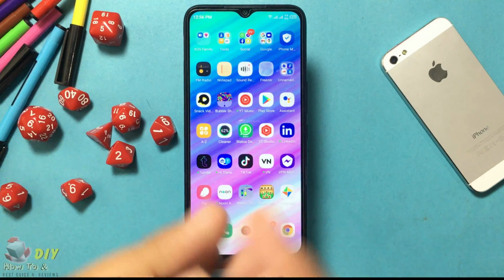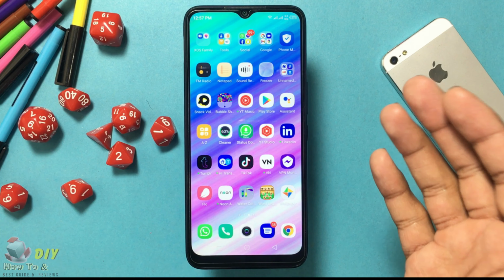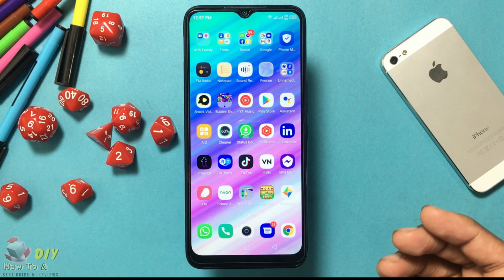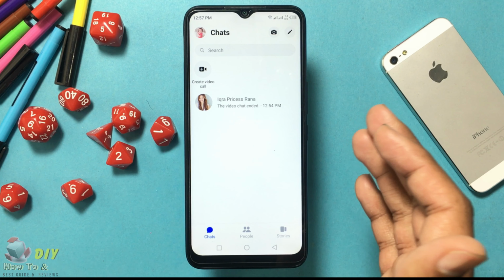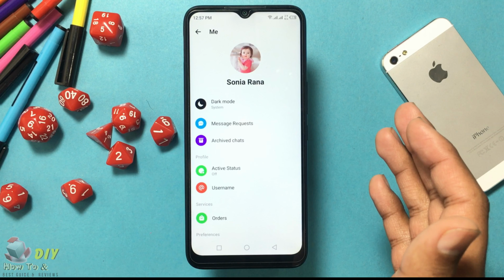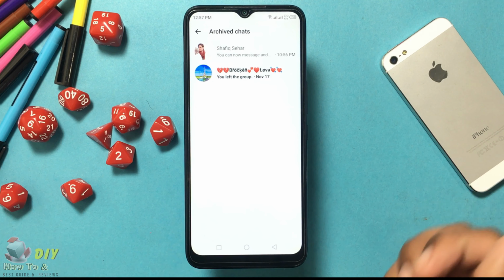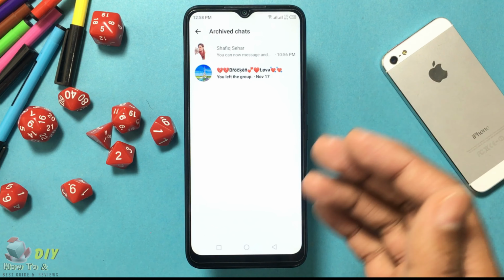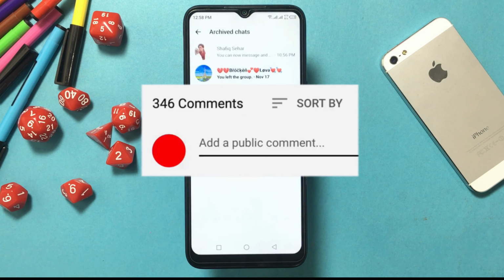How to View Archived Messages in the Messenger Android App | Do It Yourself.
In This Video I Will Show You How to View Archived Messages on Messenger.

How to View Archived Messages in the Messenger Android App.
The 2022 Messenger app has made accessing archived conversations on an Android far easier.
Once the update is complete, accessing archived messages is a straightforward process:
Open the Messenger app on your Android device.
From the top of the screen, tap on your profile.
Choose the option for “Archived Chats.”
All archived conversations will then appear.
If you’re using an older version of Android, then the “Archived Chats” folder may not appear even if you update the Messenger app.